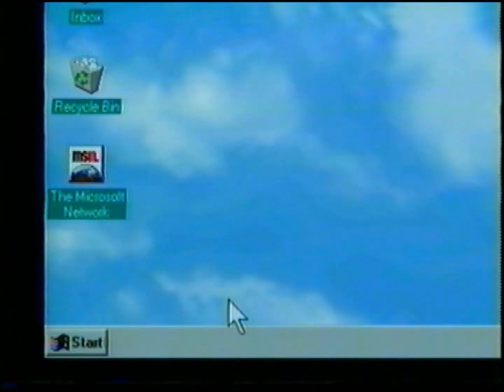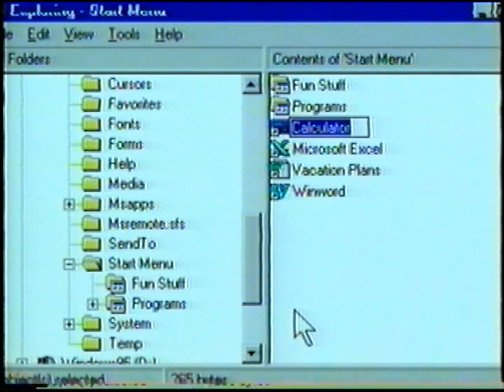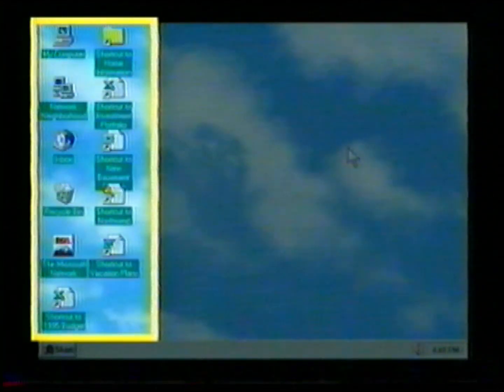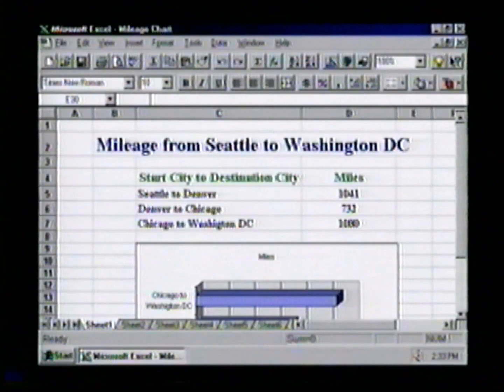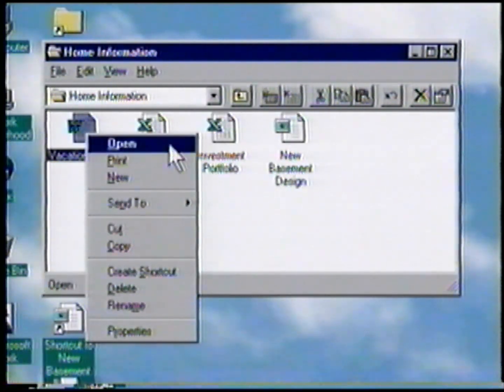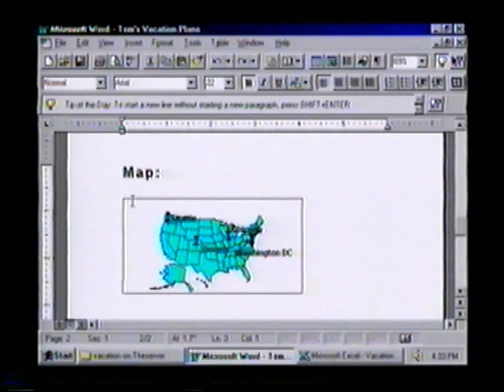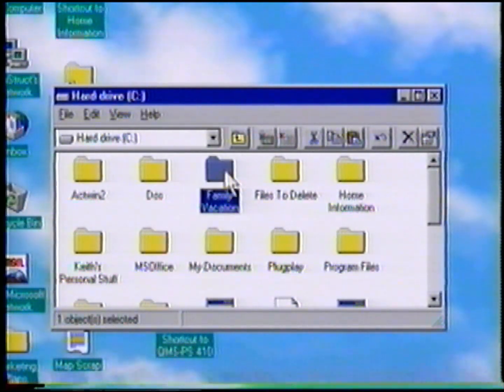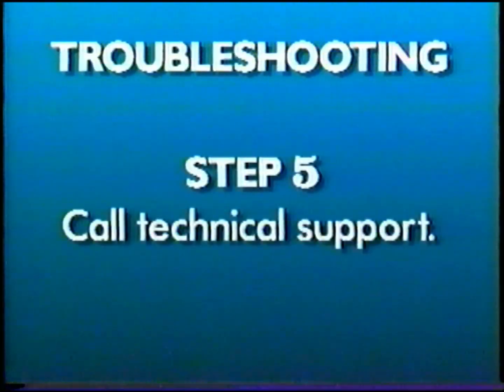Learn Microsoft Windows 95 "Getting Started" (VHS) 1080p Upscale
Need someone to record high quality video game footage for you?

Played on a Sony RDR-VX555 VCR Combo, 1080i output via HDMI, de-interlaced via OBS, adjusted and rendered in Sony Vegas Pro 13